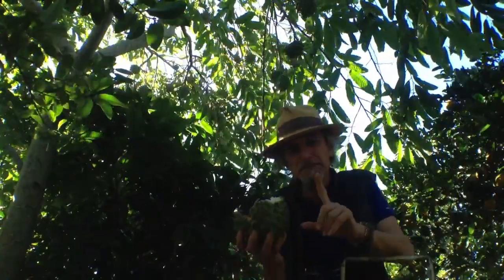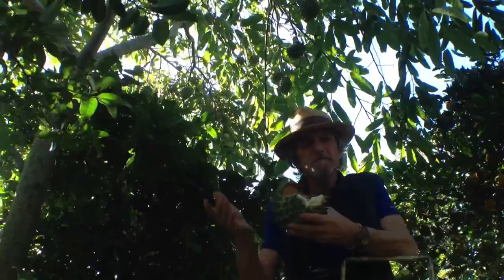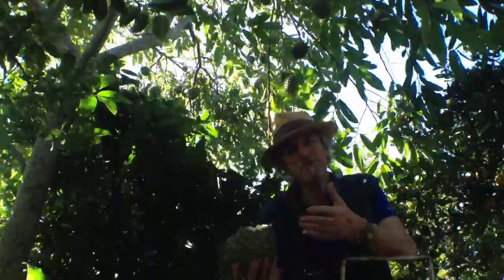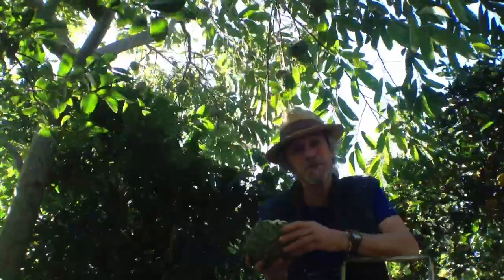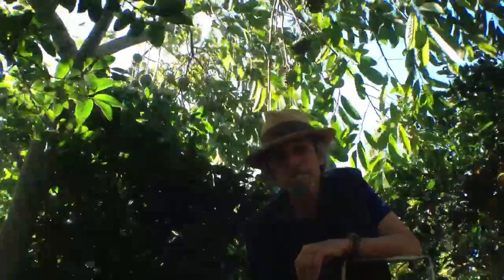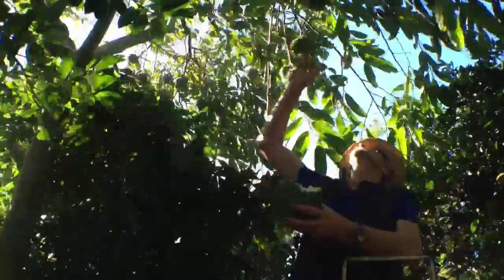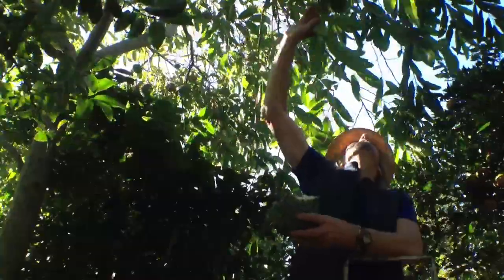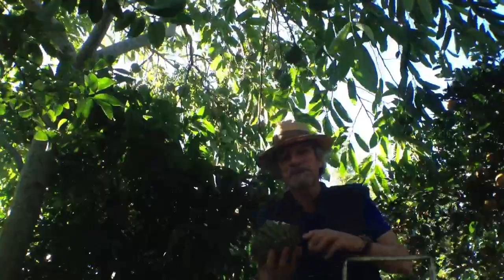Rollinia Picked Green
Rollinia fruits are picked green in the Brazilian Amazon to send to distant markets. I am doing a trial to see if they will taste okay when they are picked a bit in advance to avoid bird, possum or bat damage.